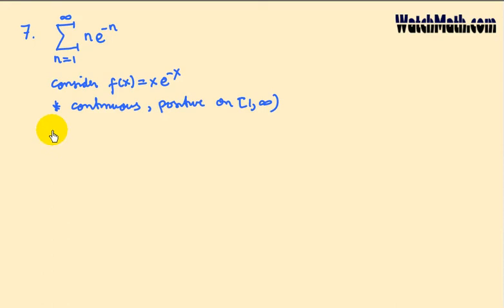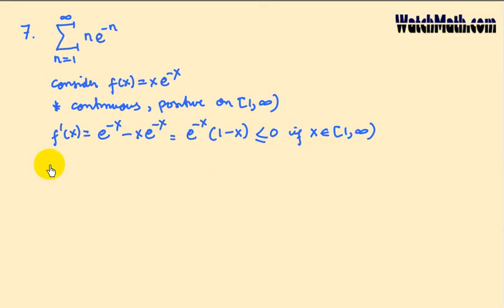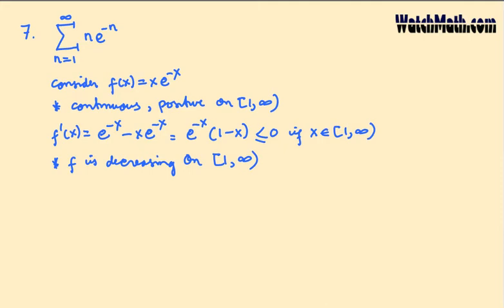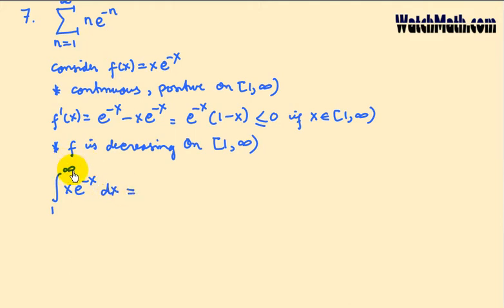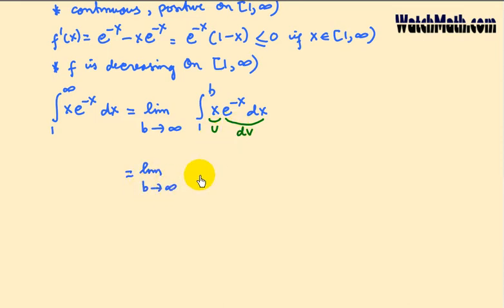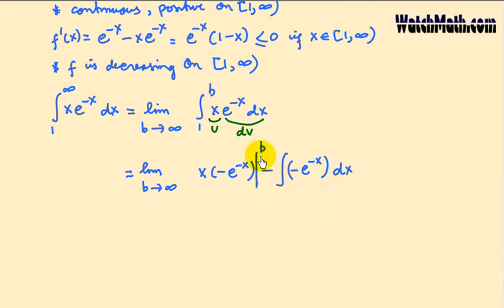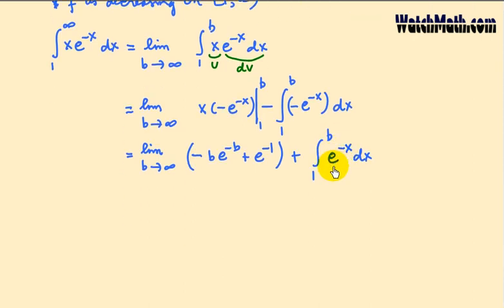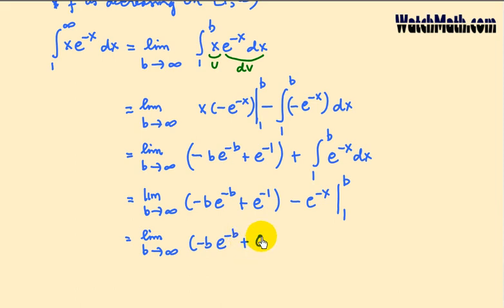Stewart's Calculus Problem 12.3.7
This video explain how to use integral test to determine whether a series is convergent or divergent.
We do the problem 12.3.7 taken from Stewart Calculus book.